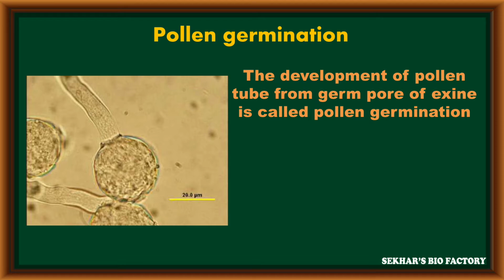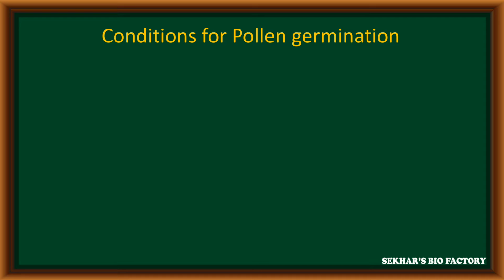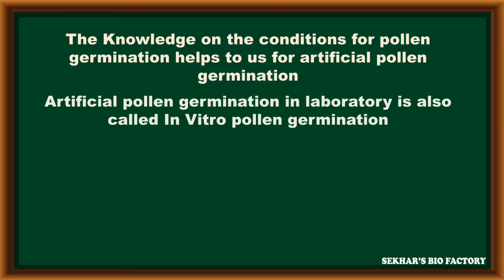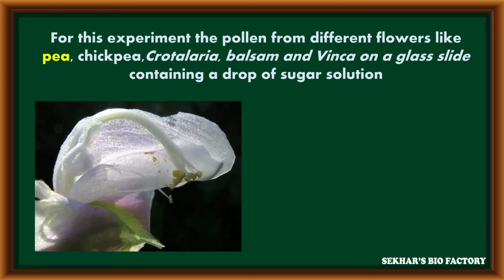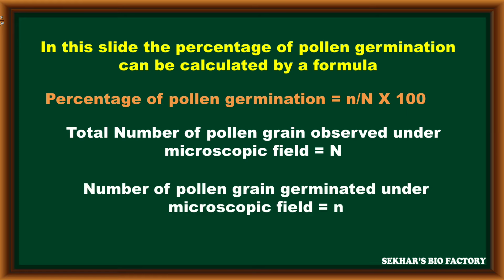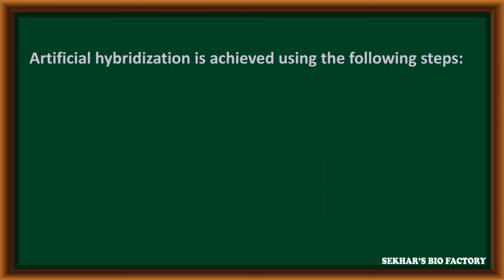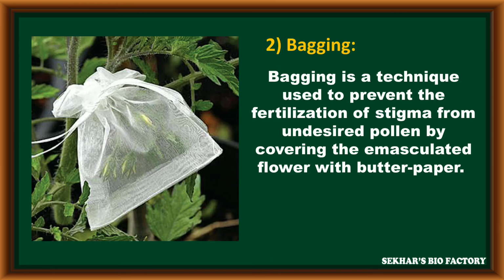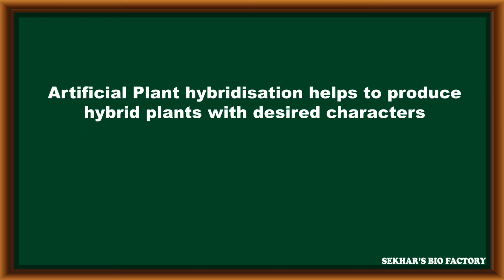Artificial pollen germination and Artificial hybridisation for NEET II by SEKHAR'S BIO FACTORY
Hai students in this video i explained the process of artificial pollen germination by Hanging drop method, and formula for pollen germination percentage. Along with the steps in artificial hybridisation for plant breeding program.